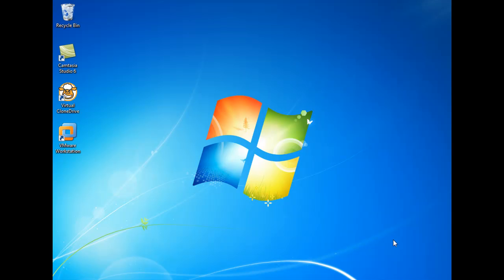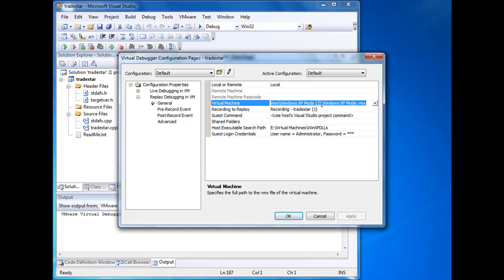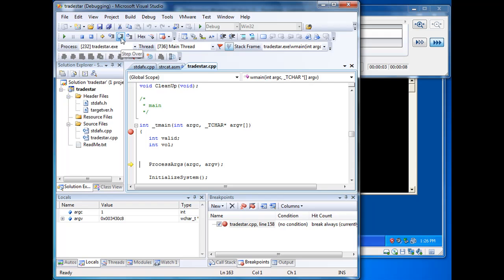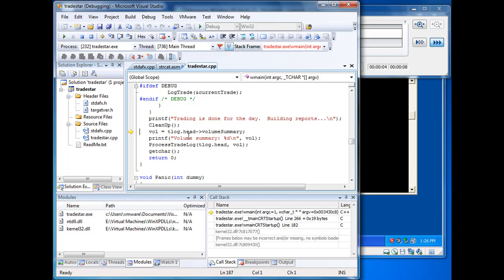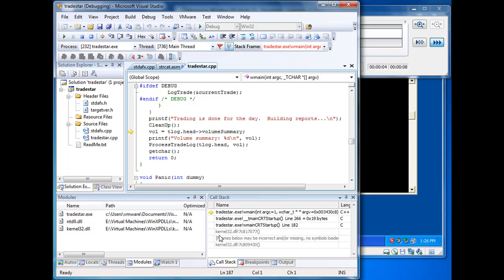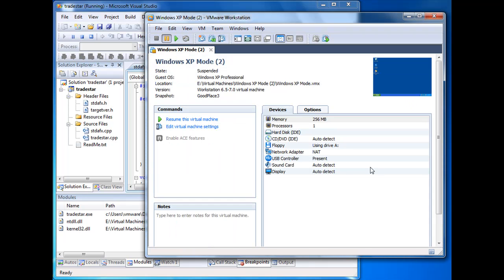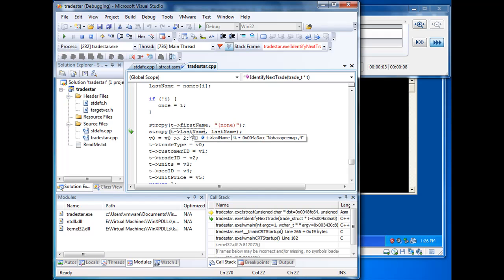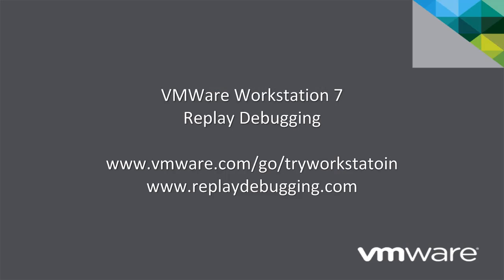VMware Workstation 7 Replay Debugging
VMware Workstation 7 Record Replay Debugging does exactly what its name implies, it allows you to record the execution of your virtual machine, and then play it back later. VMware has significantly enhanced this feature based on feedback we have received from our developer community and our own developers who use it internally.   I believe VMware Workstations Replay Debugging will help developers save a tremendous amount of time identifying and resolving issues.  If you would like to give Replay Debugging a try, head over to E Lewiss blog for additional guidance, tips, and tricks.